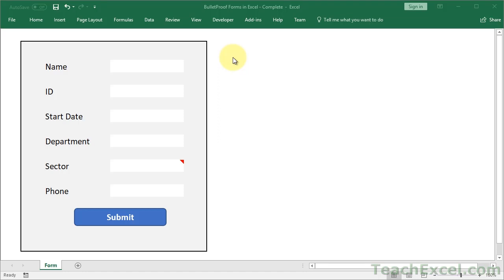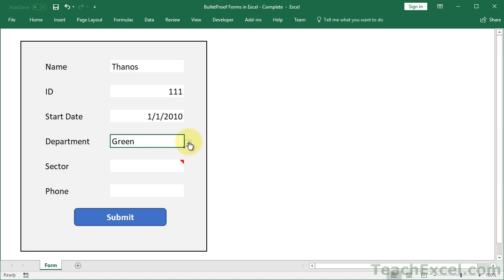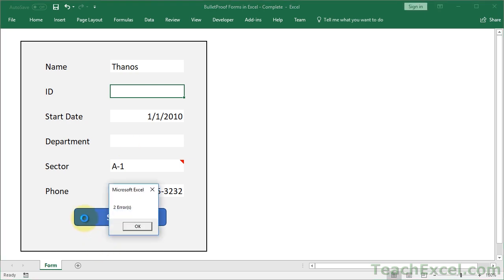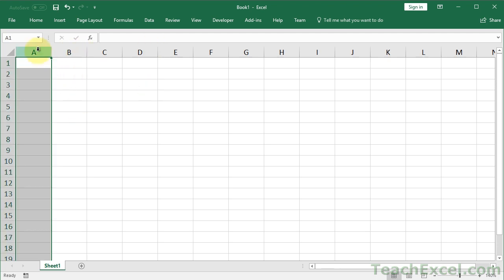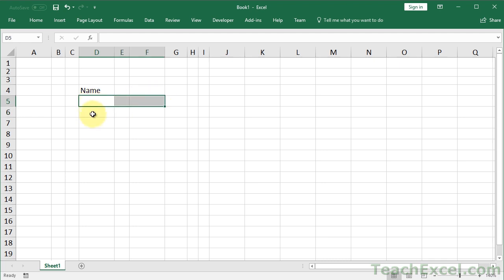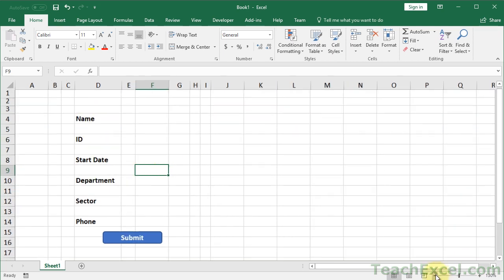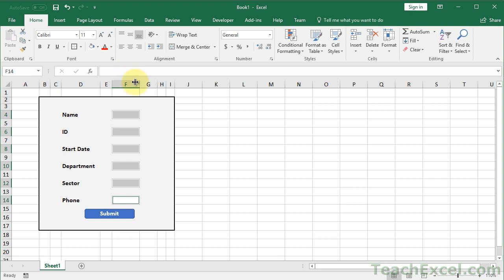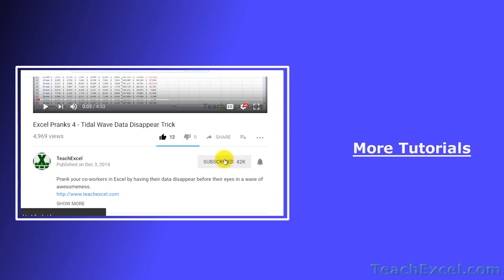Idiot-Proof Forms in Excel - Part 1 - Formatting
How to make a Professional IDIOT-PROOF Form in Excel! (Part 1)

This tutorial shows you how to create a form within a regular worksheet in Excel that a user can never mess-up, edit, augment, change, or do anything with except input the data that they are supposed to input.

I show you how to force the user to use only certain cells for input; how to control the type and format of the data input into the spreadsheet; how to validate and apply special error-checking formatting to the form; and, then how to attach a macro and security features to the macro so that no one can ever change it without your permission.

This is the first part of a 4 part series and this tutorial will focus on the initial formatting and setup of the form.

TeachExcel.com